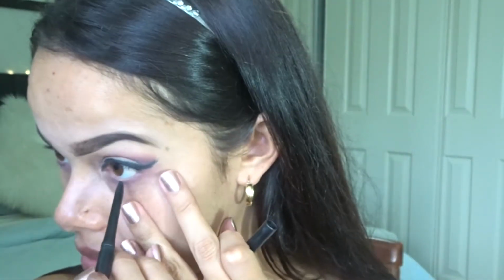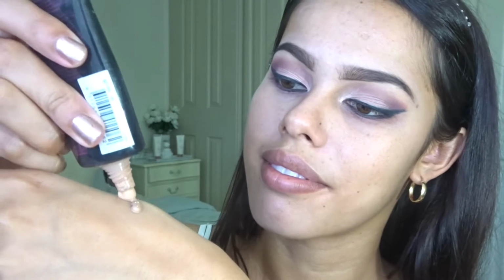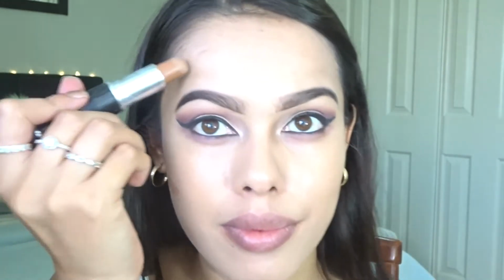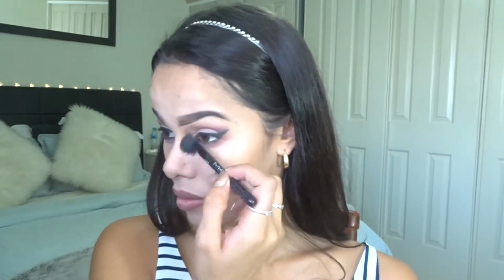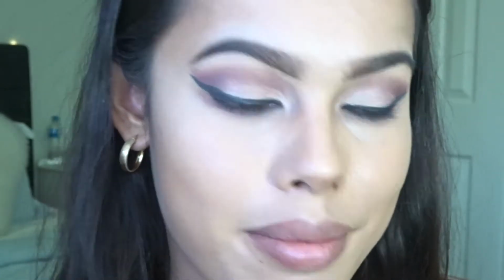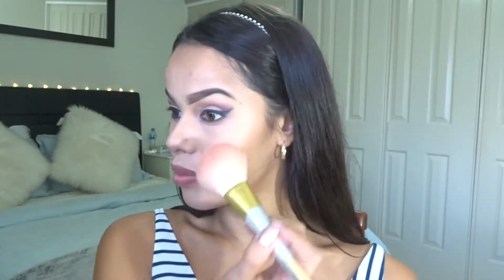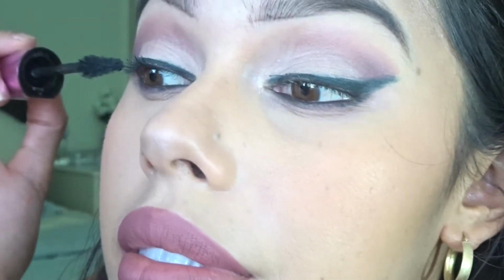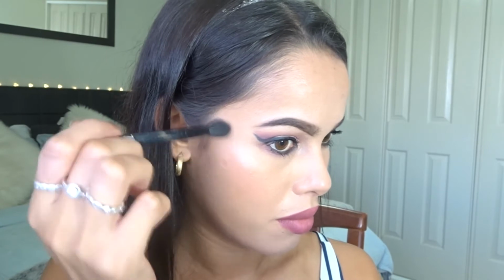Pink & Plum - One eyeshadow palette -Carli Bybel- makeup tutorial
Hi Loves! ♡♡ -open me for details-

Here is a Pink / Plum eyeshadow look that I created using one eyeshadow palette -Carli Bybel- palette !

Hope you like the look ♡

PRODUCTS USED:

EYES:
♡LOREAL PARIS- NUDE MAGIQUE BLUR CREAM- MEDIUM TO DARK
♡ MAC- SOFT OCHRE PRO LONG-WEAR PAINT POT
♡ CARLI BYBEL10 COLOUR EYESHADOW 4 COLOUR HIGHLIGHTER
     PALETTE
♡ MAYBELLINE FIT ME CONCEALER - 20 SAND SABLE
♡ MAYBELLINE NEW YORK UNSTOPPABLE EYELINER- ONYX
♡ RIMMEL 24 HR WEAR COLOUR PRECISE EYELINER
♡ LOREAL MEGA VOLUME MISS MANGA MASCARA

EYEBROWS -DONE OFF SCREEN-
OR
Check out my Instagram pic to see how I do them

FACE:
♡ SIMPLE ANTI-BLEMISH MOISTURISER
♡ AUSTRALIS FRESH AND FLAWLESS FOUNDATION - NATURAL TAN
♡ RIMMEL WAKE ME UP ANTI FATIGUE
     FOUNDATION 303- TRUE NUDE
♡ MAYBELLINE MASTER CONCEALER- 40 MEDIUM
♡MAYBELLINE V-FACE DUO STICK- CONTOUR & HIGHLIGHT
♡ REVLON SCULPT AND HIGHLIGHT CONTOUR KIT
♡ AUSTRALIS TAKE ME ON TOUR CONTOURING AND HIGHLIGHTING KIT
♡ H & M BLUSHER AND HIGHLIGHTING KIT
♡ MAYBELLINE MASTER FIX BY FACE STUDIO - SETTING SPRAY

LIPS
♡ MAYBELLINE COLOUR SENSATIONAL SHAPING LIP LINER -
     125 MAGNETIC MAUVE